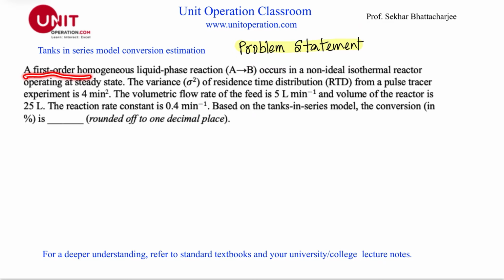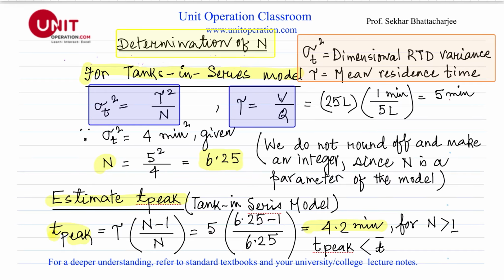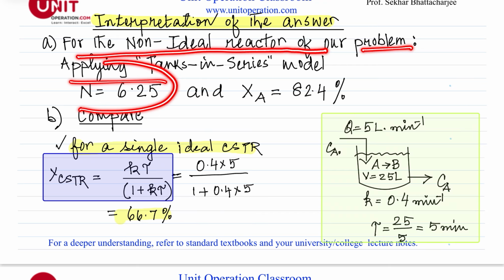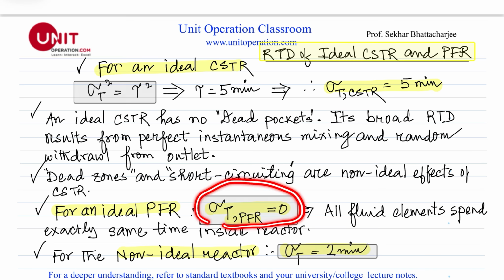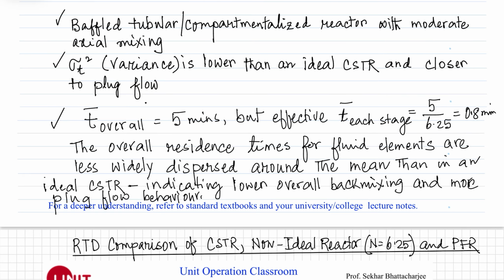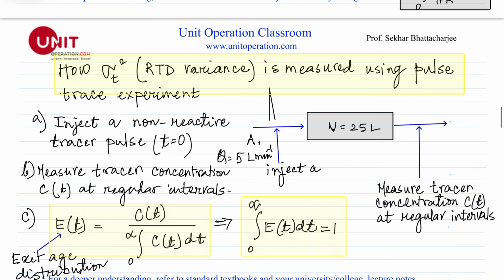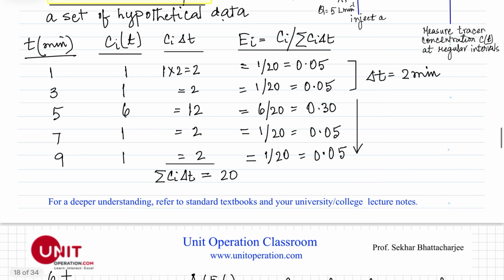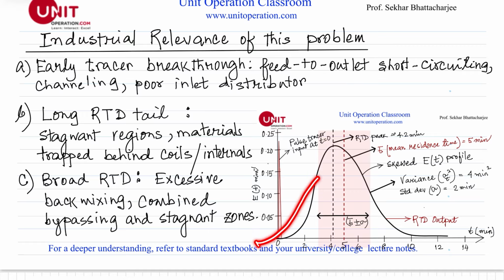Tanks in series model conversion estimation